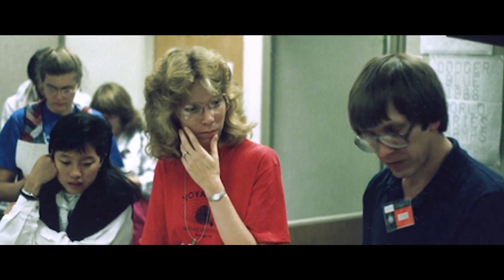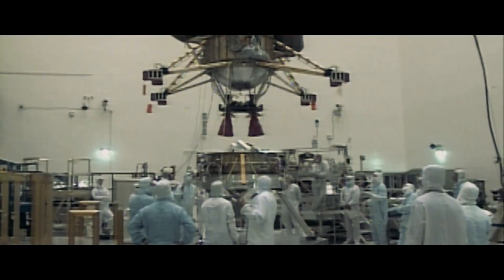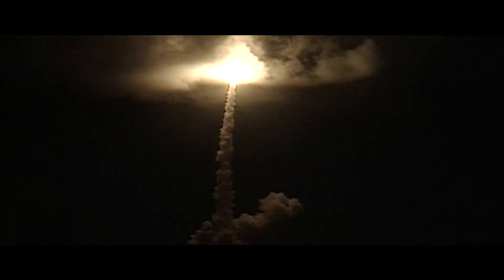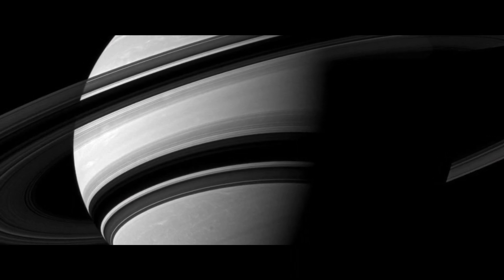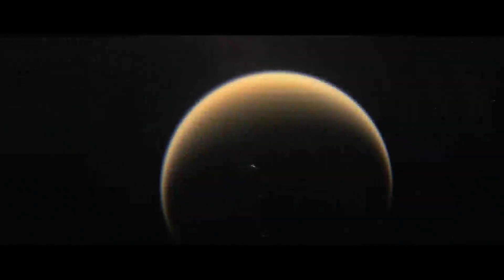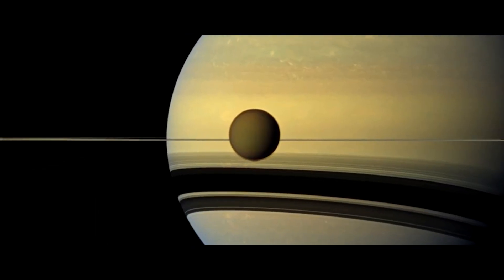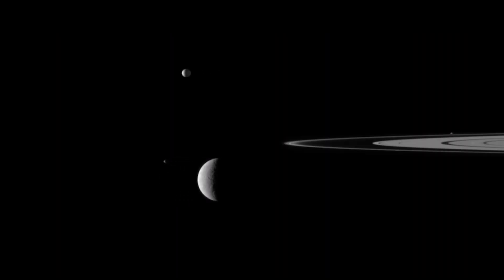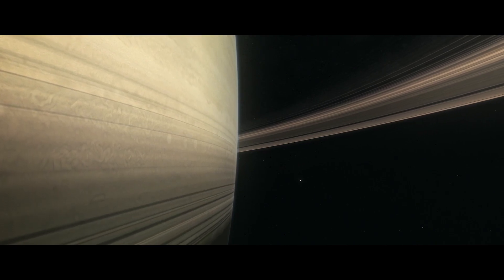Cassini A Saturn Odyssey